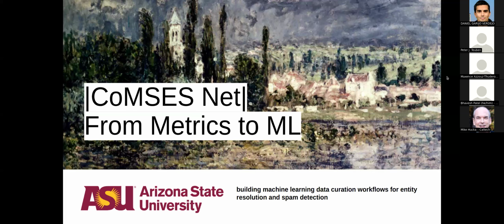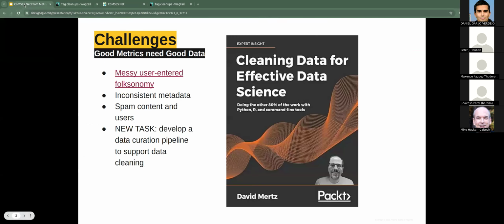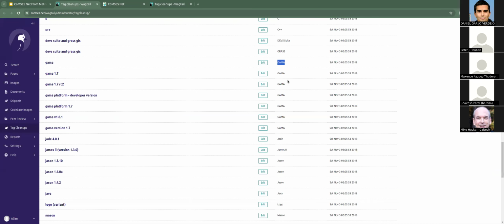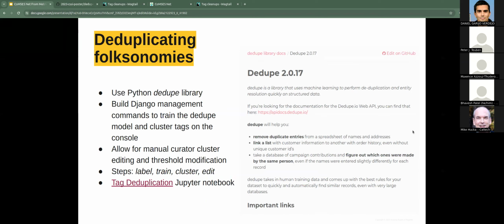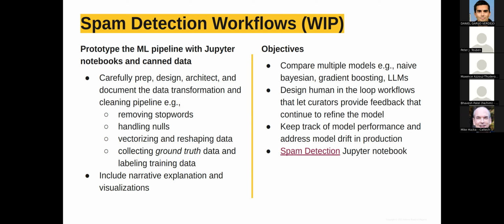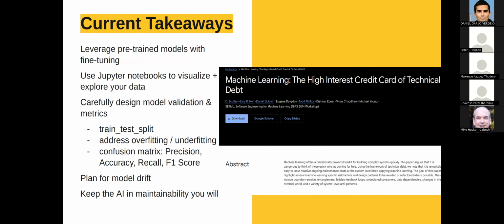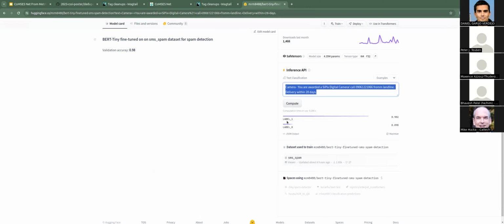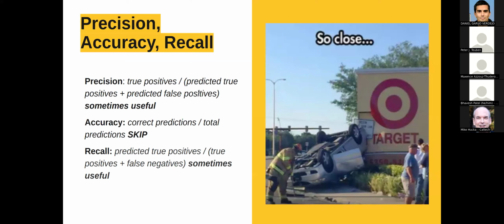SciCodes Meeting 2024-01-18: From Metrics to ML: Using ML for metadata curation and spam detection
Presenter: Allen Lee (CoMSES)
Topic: From Metrics to ML: Using ML for metadata curation and spam detection